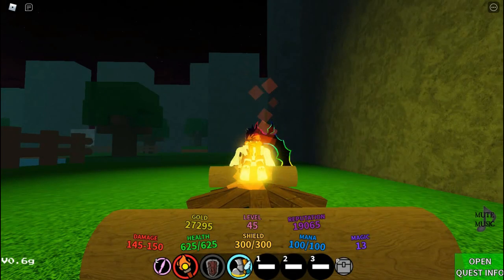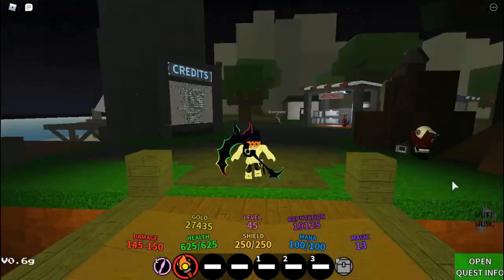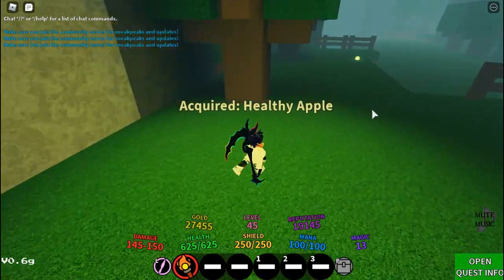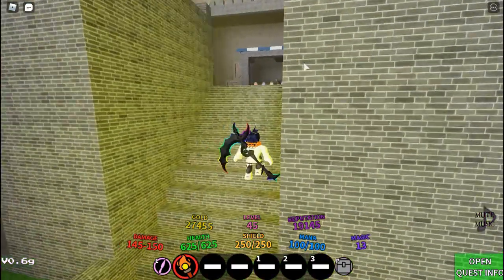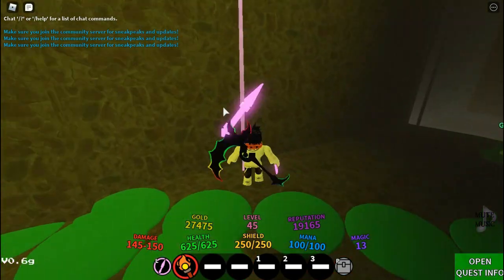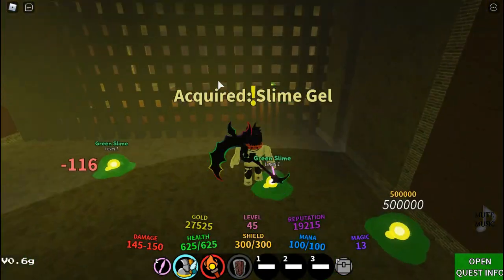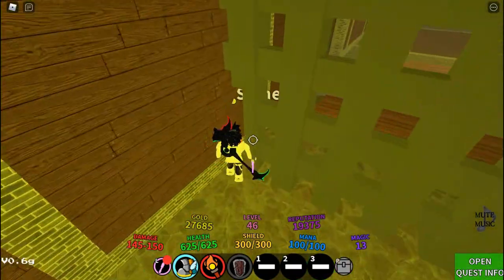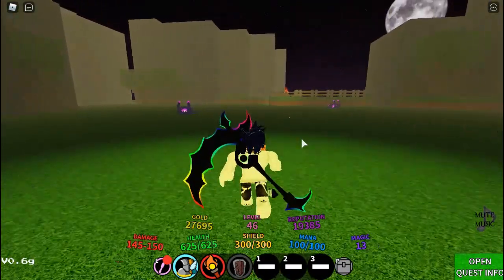Critical Expedition - How to level up Fast!!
Sub Goal before the end of the year is 1k Subscribers!!